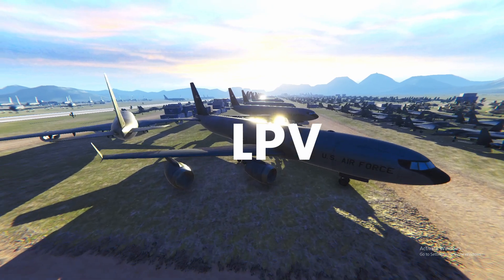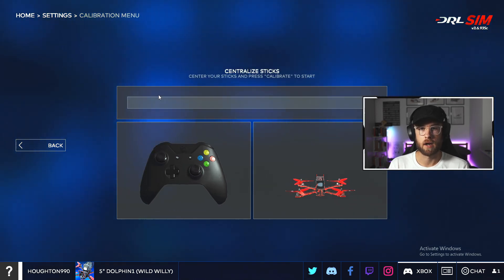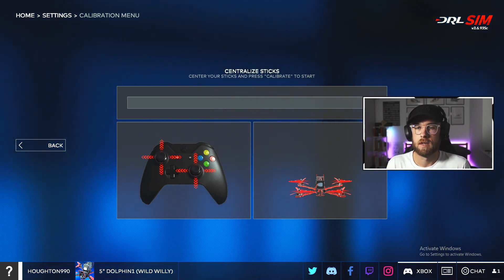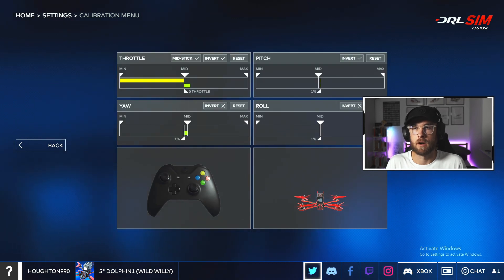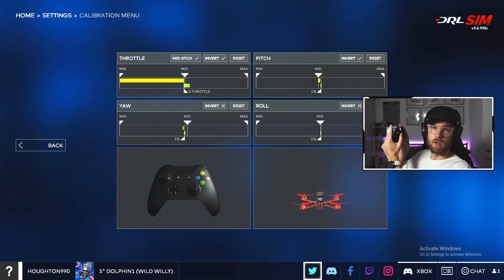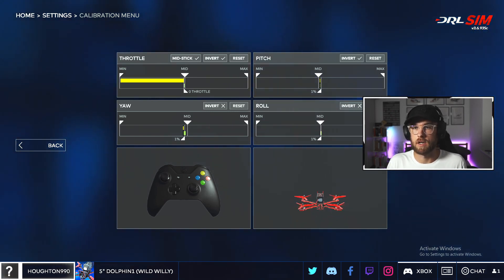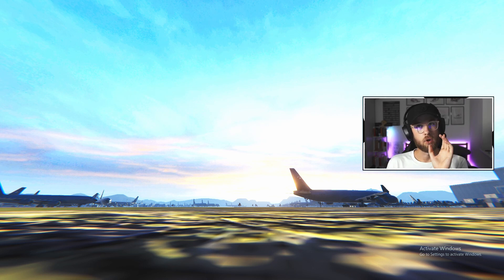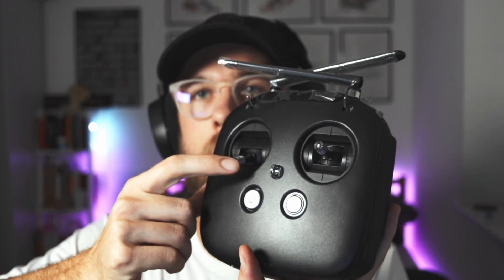Setting up the DRL Simulator with Xbox Controller (EASY SETUP GUIDE)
This is the Learning Cinematic FVP with Me - Setting up an Xbox Controller with Drone Racing League Simulator for Beginners

Hello, my name is Michael and this is my attempt at documenting my learning process from a noob to (hopefully) a competent FVP pilot.

In this video, I will show you how to connect an Xbox controller up with the DRL simulator.

Chapters
00:00:00 Introduction
00:15 Setting up the Xbox Controller
02:45 Xbox vs Transmitter (The difference)
04:00 Summary and Next steps

ALL the parts to my 5" iFLIGHT Titan Build
iFlight SucceX-D Mini TwinG Stack (F7 40A 2-6S) for DJI HD FPV system

ALL the things I didn't know I needed!

I have an Epidemic Sounds Subscription. All music and sound effects are from them.